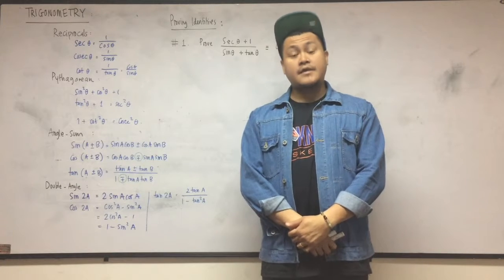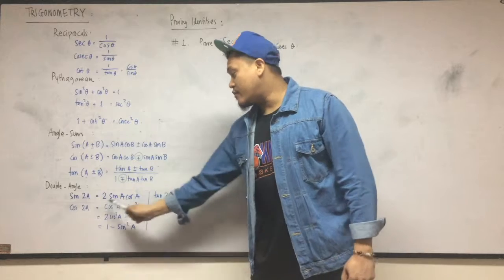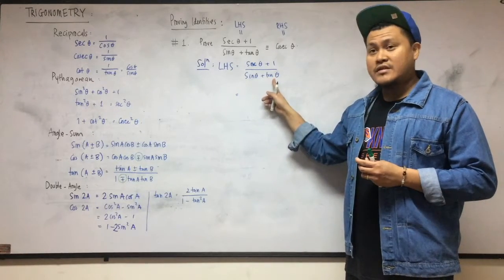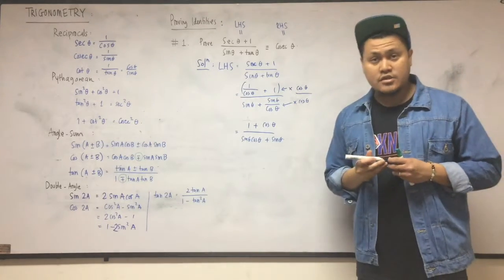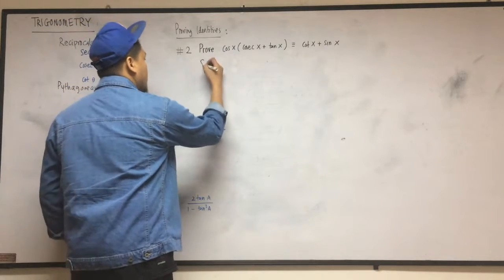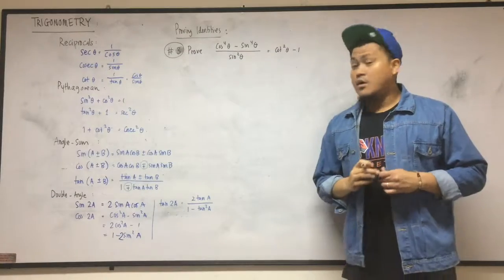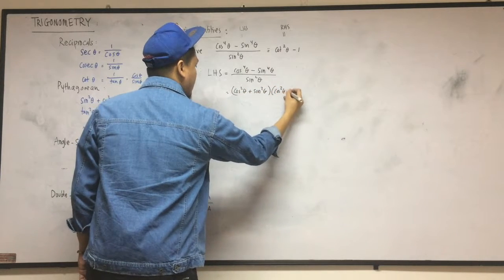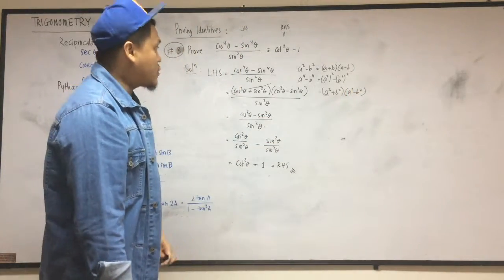Topic 3 Trigonometry lesson 1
Trigonometric Identities and Proving Identities